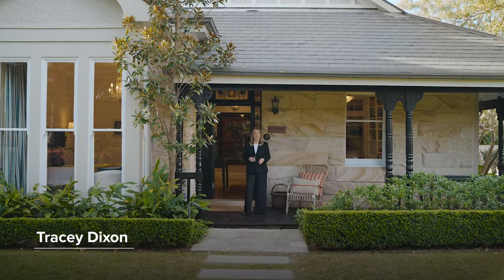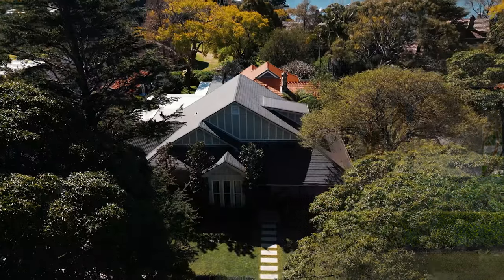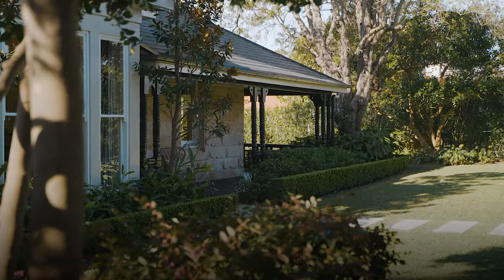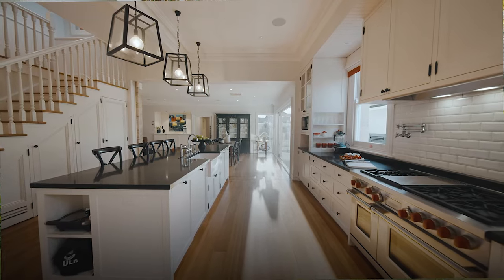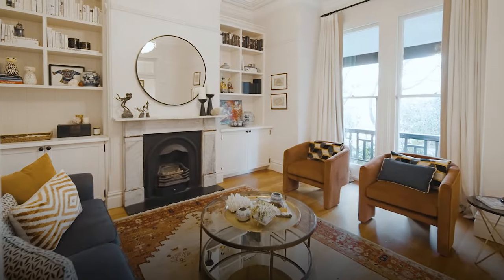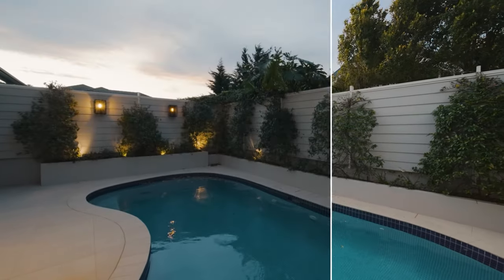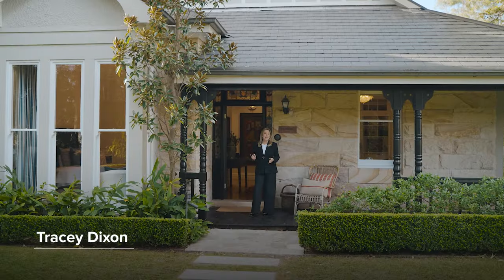Hunters Hill, 28 Woolwich Road